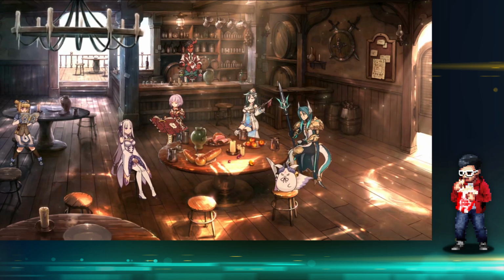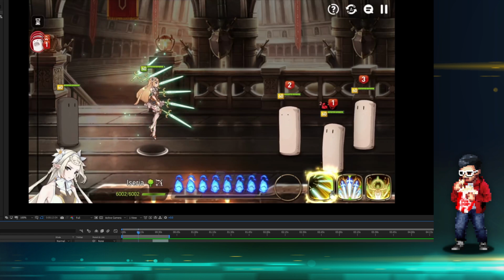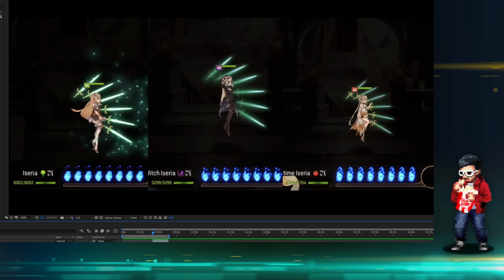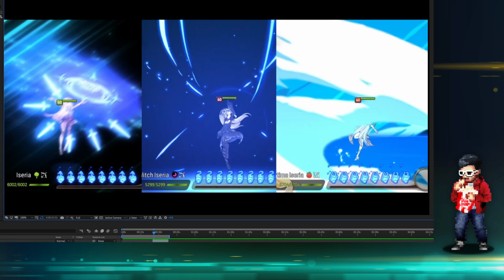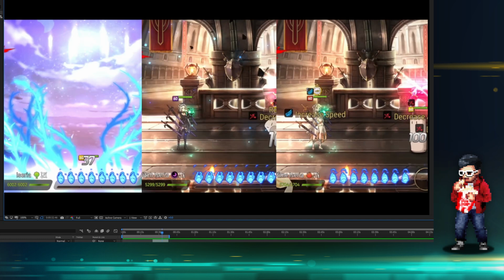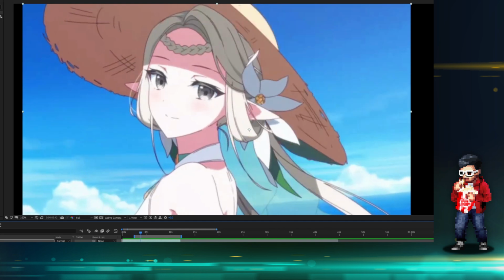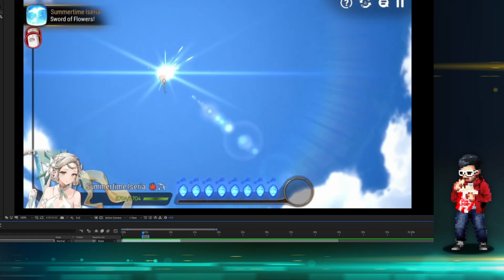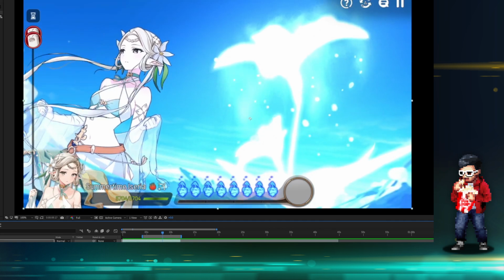[Epic Seven] FTSOS: Iseria's Animation Evolution - Feat. Summertime Iseria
Epic Seven is known to bring you the best the animation world has to offer, in order to get the players immersed into the gameplay. This video is my breakdown for Summertime Iseria, but we also touch upon on how the animation quality and philosophy overtime has changed.

00:00 - Intro & Animation Capture
05:14 - Evolution on Iseria Animations
34:16 - Summertime Iseria frame by frame Breakdown